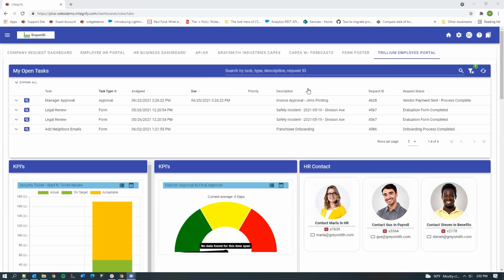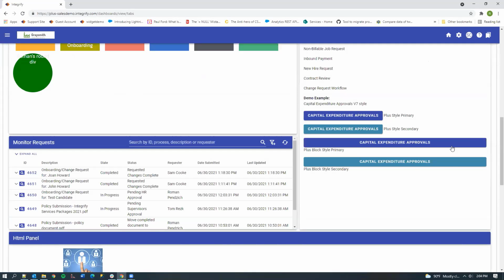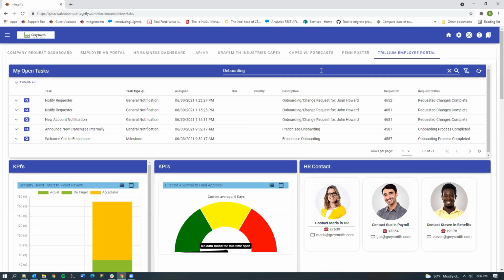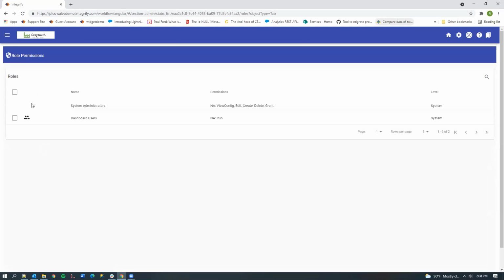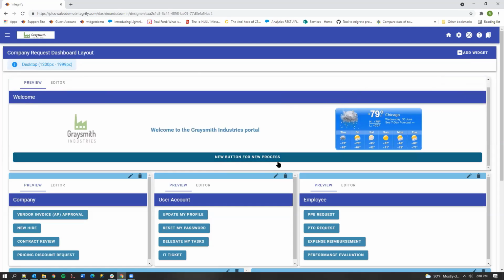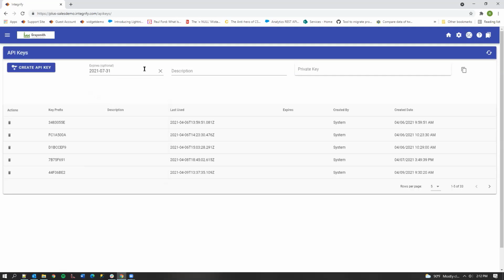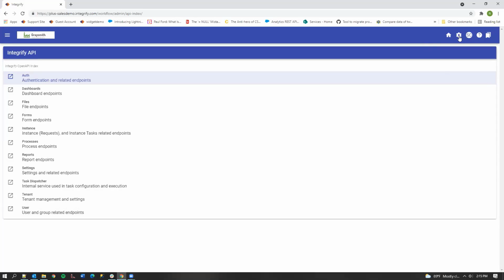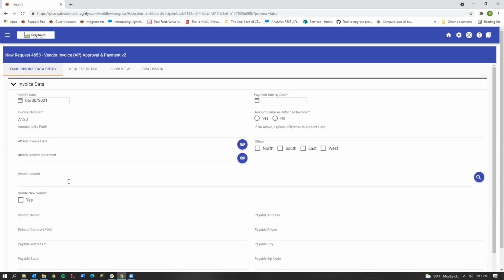Integrify Summer Release 2021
We'll walk you through our new product update.